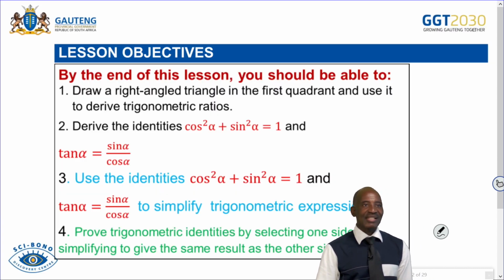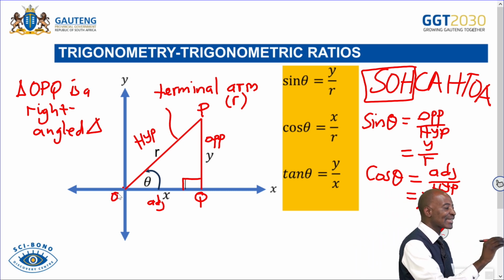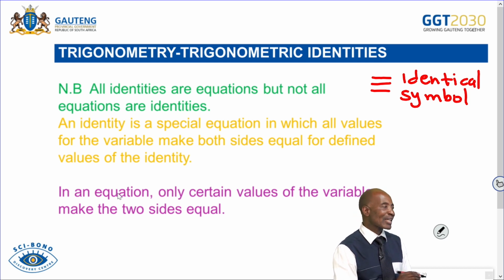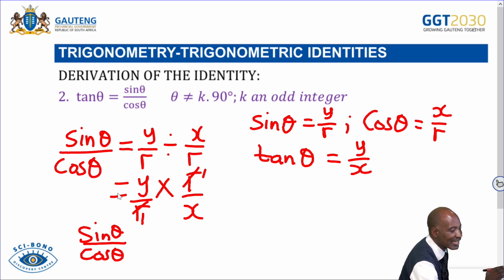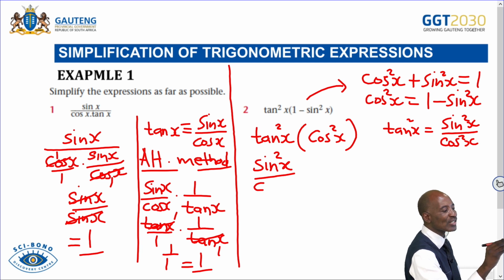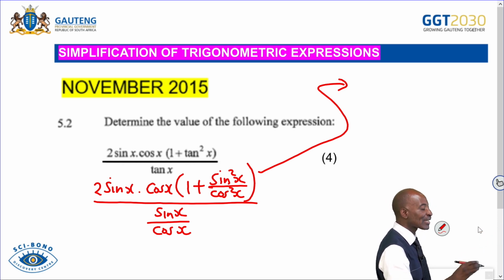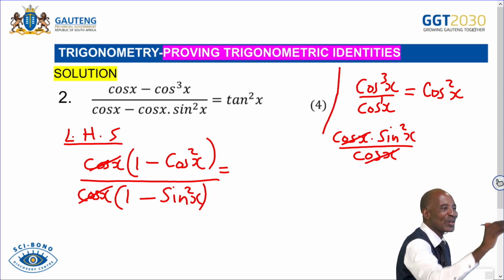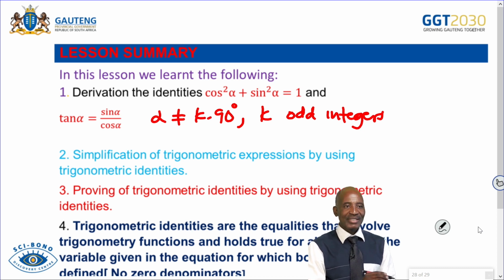Trigonometry - Identities Derivation & Application - Grade 11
Trigonometry - Identities Derivation & Application